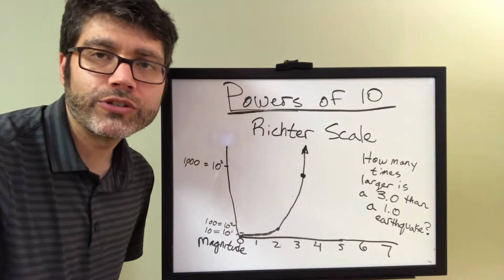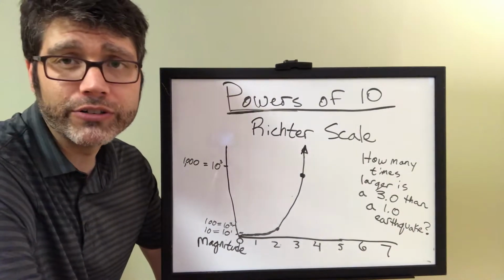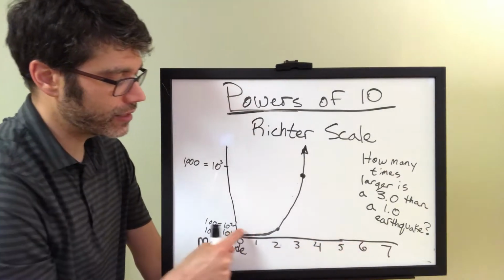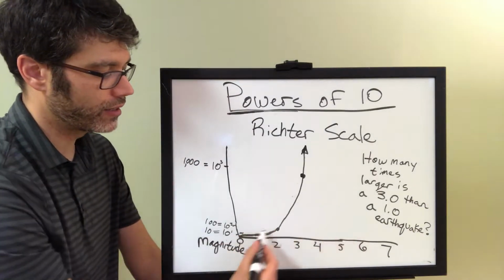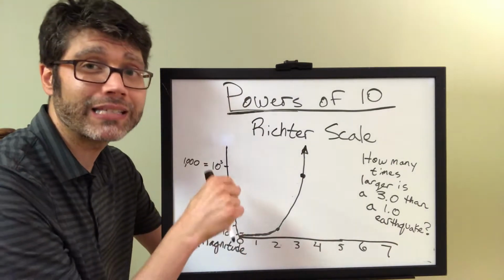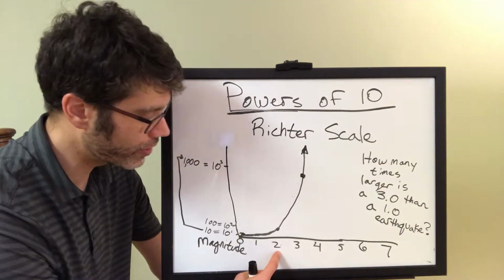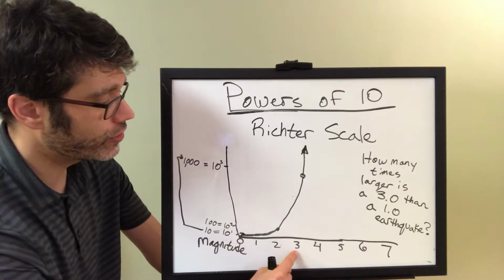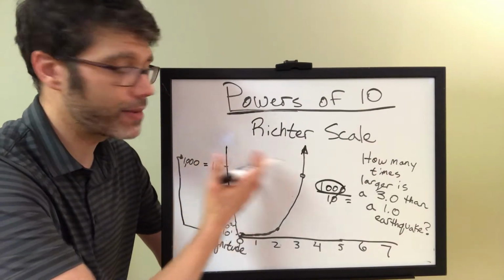Powers of Ten 4